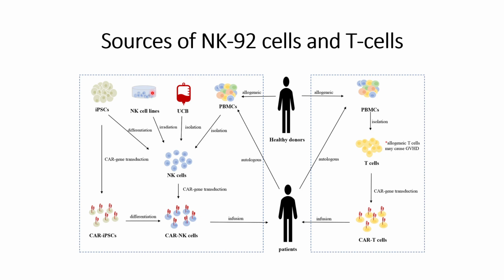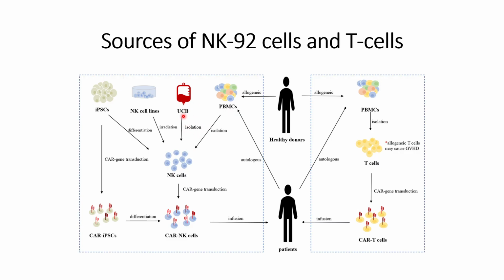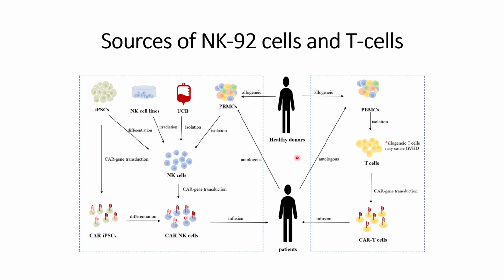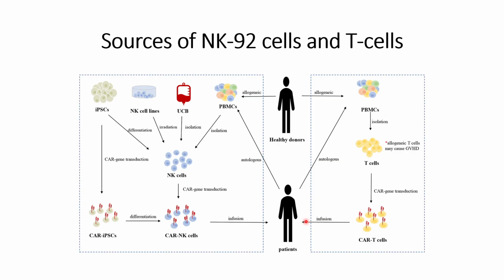Sources of T-cell and NK-cell for chimeric antigen receptor (CAR) Immunotherapy Cdoe: 942